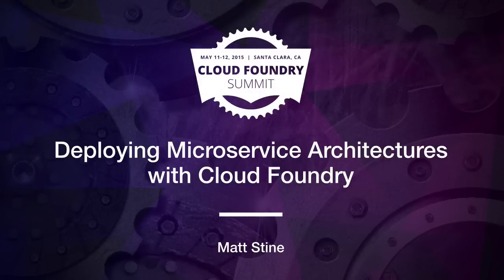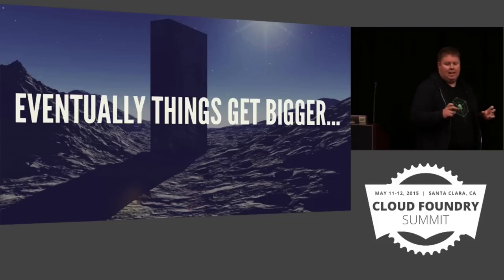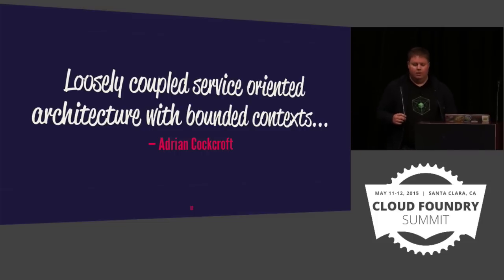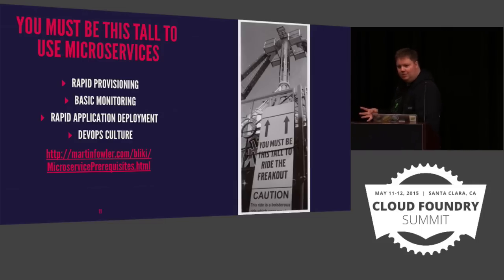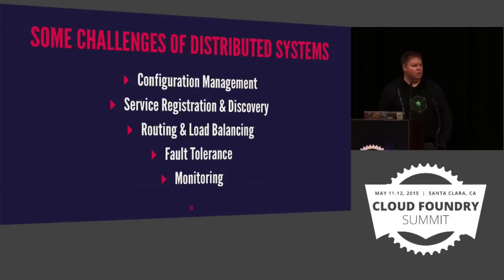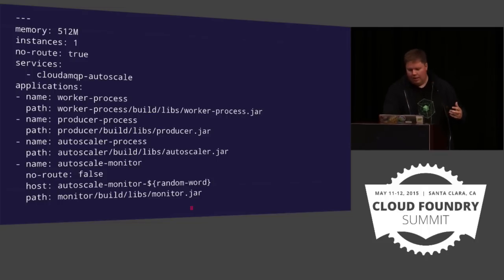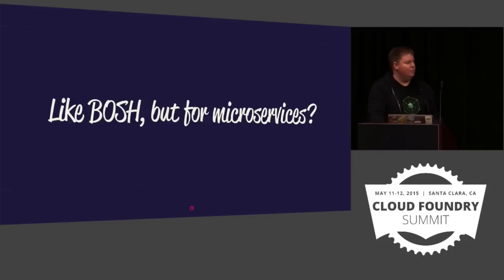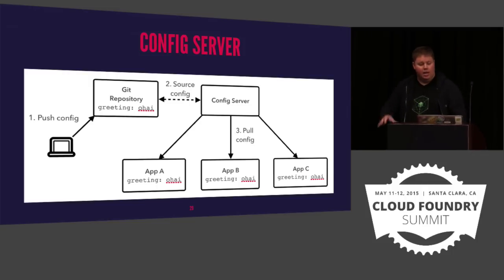Deploying Microservice Architectures with Cloud Foundry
Deploying Microservice Architectures with Cloud Foundry - 04 Matt Stine 720p